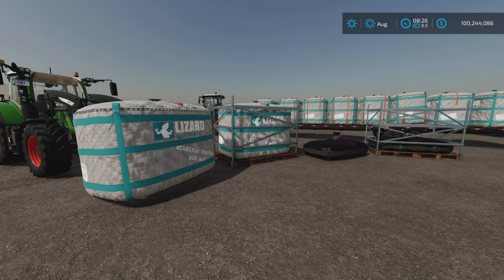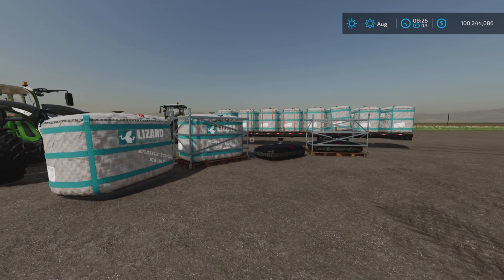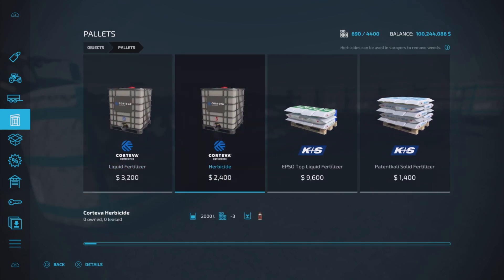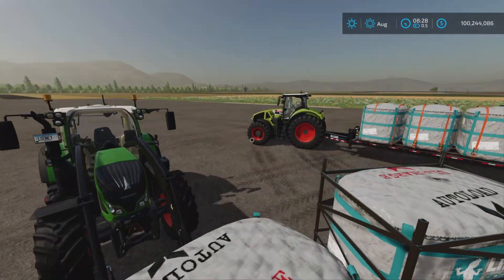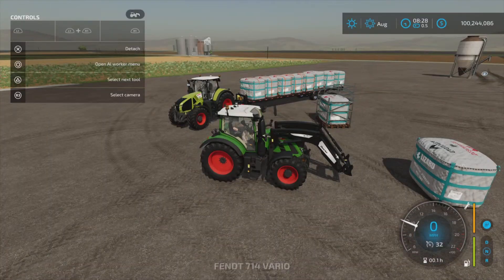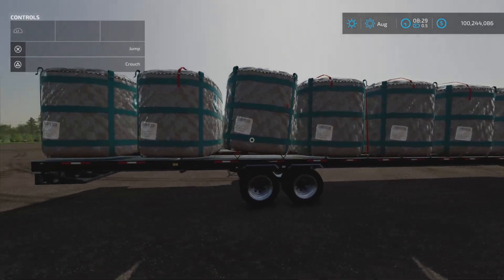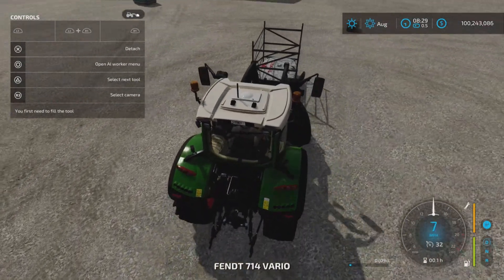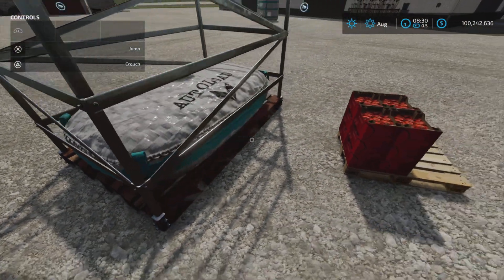Global Goods Transport Pallet / New UPDATE for all platforms on FS22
Global Goods Transport Pallet
By: 82Studio